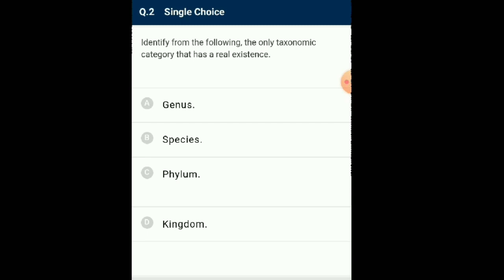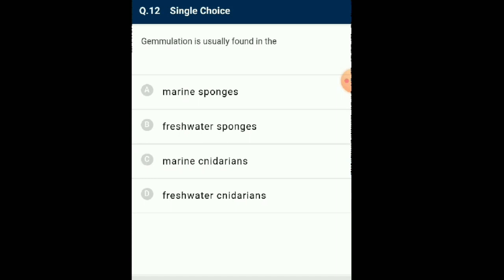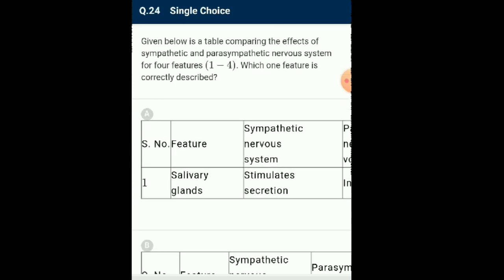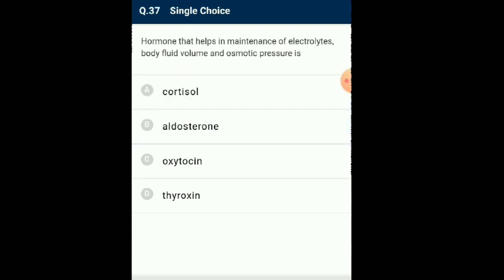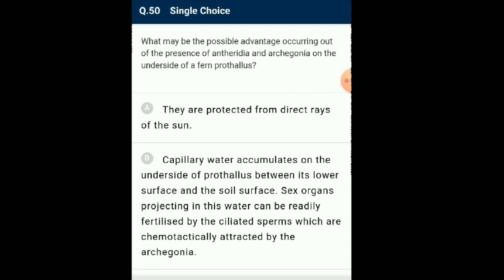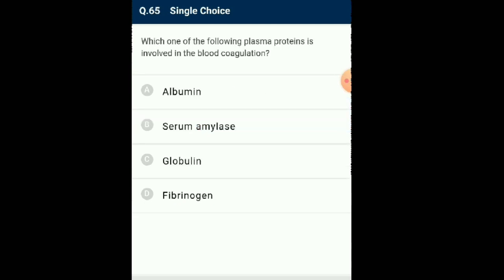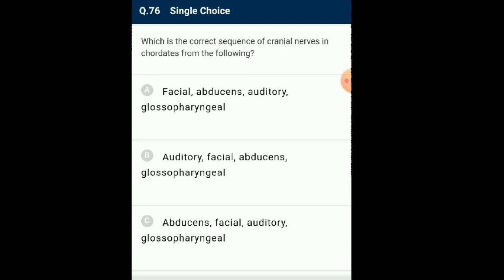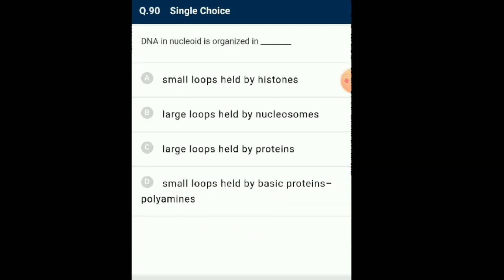BIOLOGY FULL TEST PAPER-22 | NEET 2024 Updated Syllabus | NCERT Based MCQ & Solution | Target 360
Biology Full Syllabus Practice Test Paper-22 | NEET 2024 Updated New Syllabus | Biology Full Syllabus | NCERT Based MCQ with Solution | Practice Paper-22